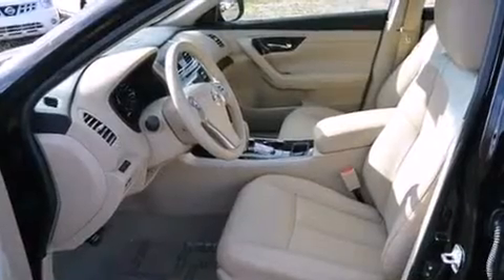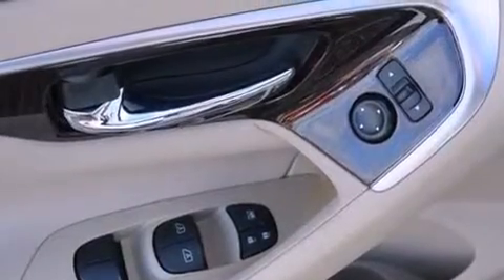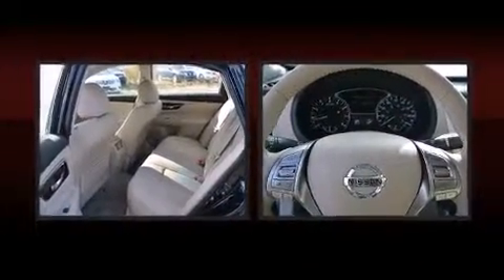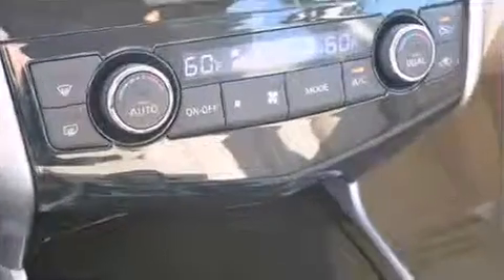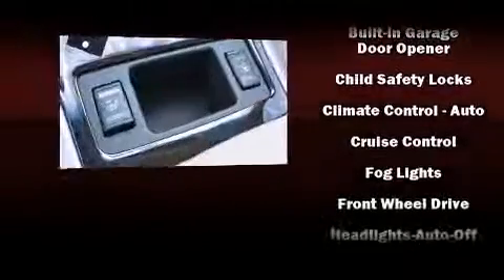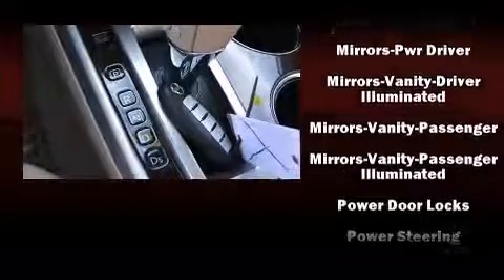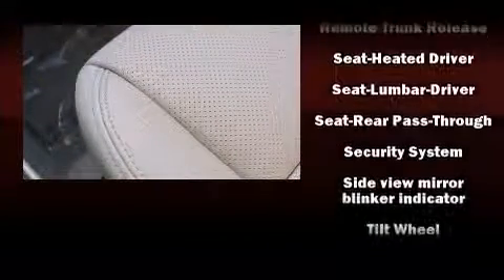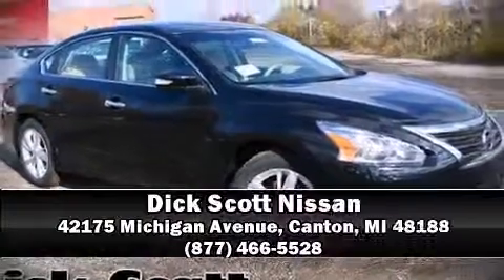2014 Nissan Altima 2.5 SL in Canton, MI 48188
Discerning drivers will appreciate the 2014 Nissan Altima. This 4 door, 5 passenger sedan offers the latest in technological innovation and style. It features a front-wheel-drive platform, an automatic transmission, and a 2.5 liter 4 cylinder engine. Nissan prioritized practicality, efficiency, and style by including: front and rear reading lights, a tachometer, variably intermittent wipers, a trip computer, heated seats, power door mirrors, and 1-touch window functionality. Features such as automatic climate control and leather upholstery prove that economical transportation does not need to be sparsely equipped. You and your passengers will enjoy the stereo system, which includes a CD player with MP3 capability, steering wheel mounted audio controls, and 9 speakers, providing excellent sound throughout the cabin. With side curtain airbags supplementing the rest of the safety network, you can be assured that you and your passengers will experience top-tier protection. Our team is professional, and we offer a no-pressure environment. They'll work with you to find the right vehicle at a price you can afford. Stop by our dealership or give us a call for more information.